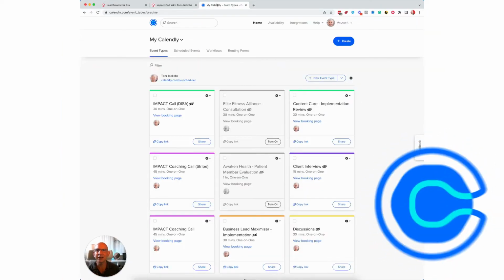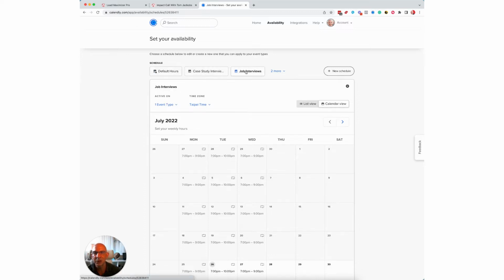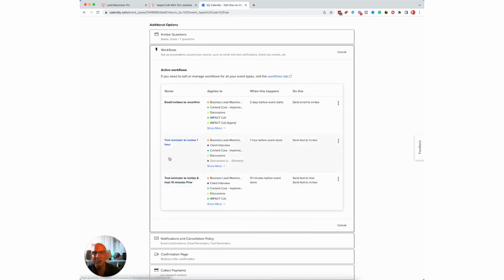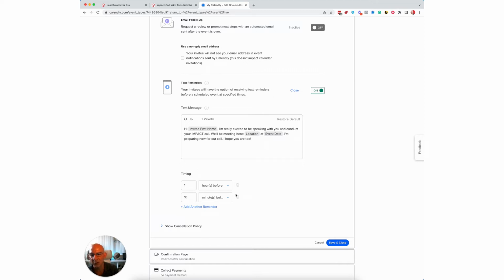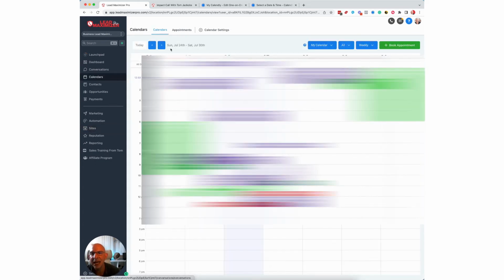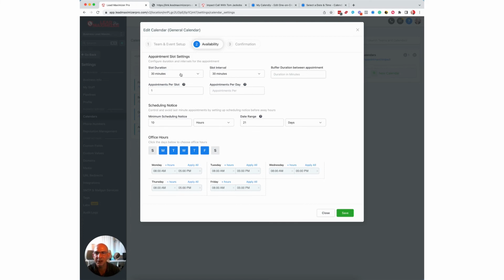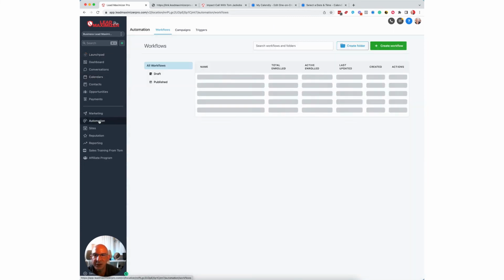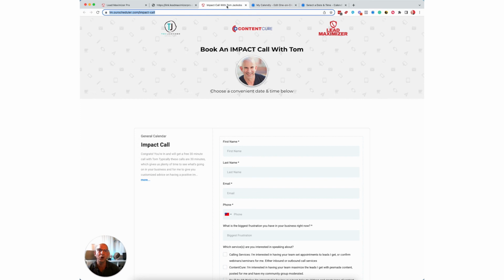Easy Appointment Setting Revealed! Sales Automation That Works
Sales automation is the key to success in today's fast-paced sales world.

The world of marketing and sales has changed dramatically in recent years with the introduction and spread of new technologies. But which one is right for you?

In this video, I'll show you how to find a sales automation tool that fits your unique selling style and helps you close more deals.

Right now, I’m going to share some tips with you that will help increase your income and cut down on the hours of work.

Watch now for tips that will help you close more sales!

Plus, if you have an idea of something you want me to cover, please let me know because I want to serve my community.

Get a free 14 Day Test Drive of my Appointment Setting / Sales Automation program, Lead Maximizer Pro

• DOWNLOAD THIS FREE RESOURCE:
Download my free resource on setting up a follow-up system so you can regain your freedom in your business:
Create your own story so you will have a greater impact on your audience with my special guide

Time Stamps:
00:00 Introduction
00:55 Sales Automation Tools
03:45 How Lead Maximizer Pro automates the sales process